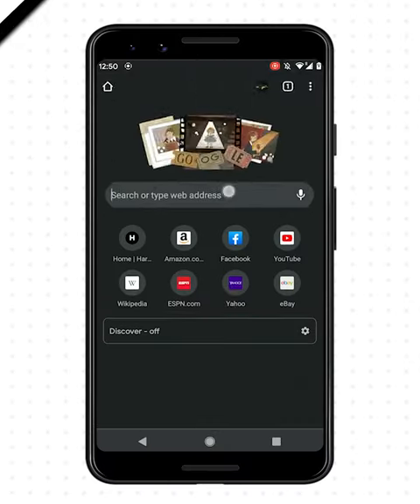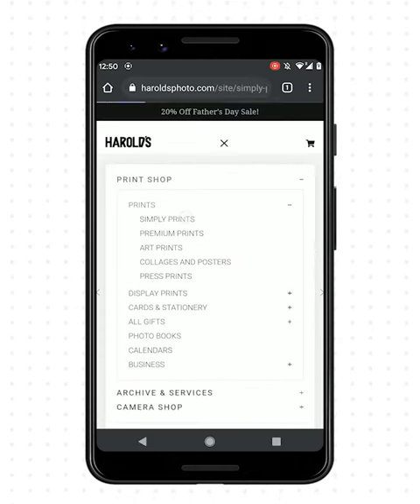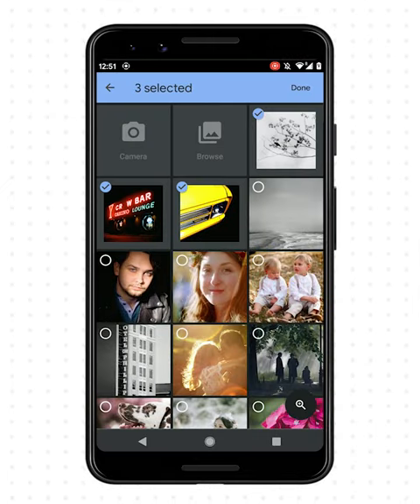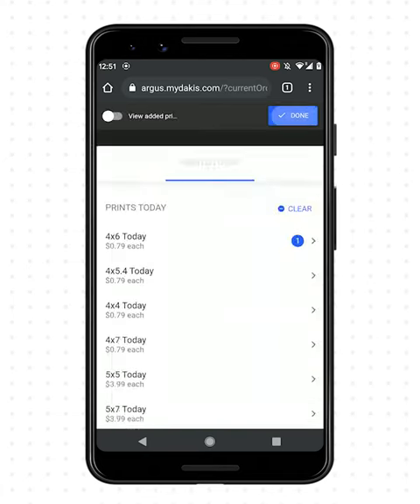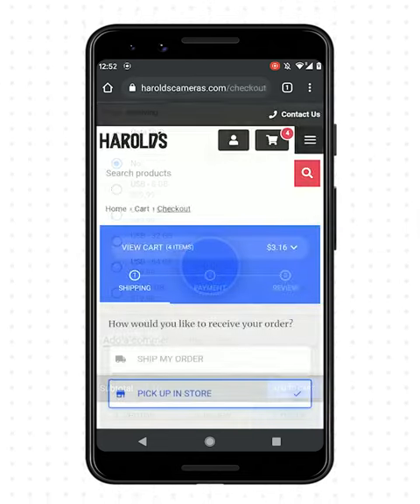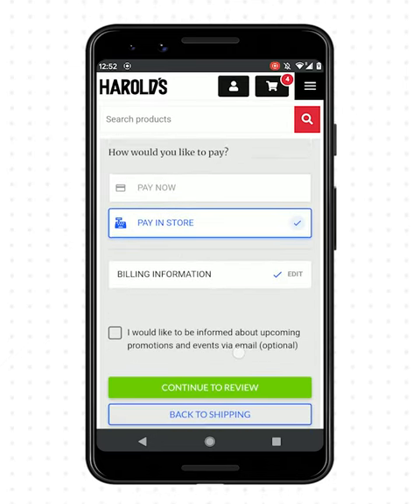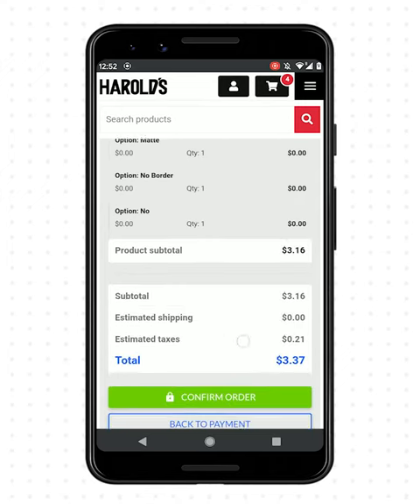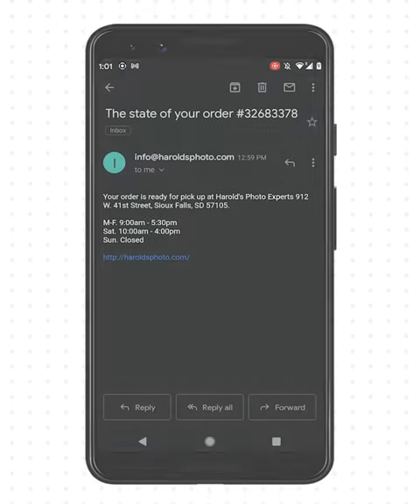How To Order Prints from a Mobile Device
You are able to order prints directly from your phone! We have 2 service time options, several image sizes & edit options available. Pick up your prints in our store in Sioux Falls, SD or we can ship nationwide!